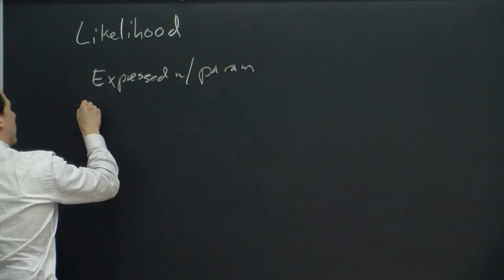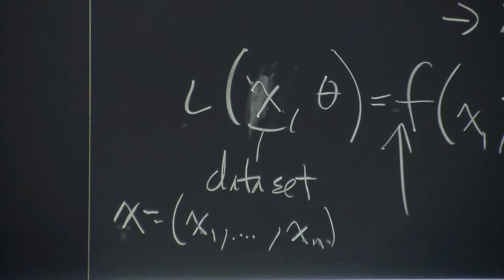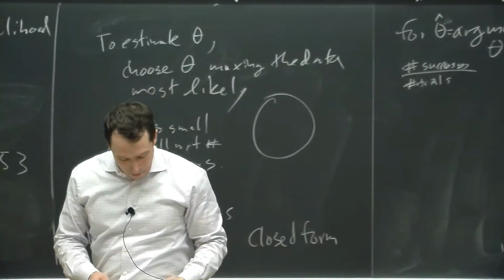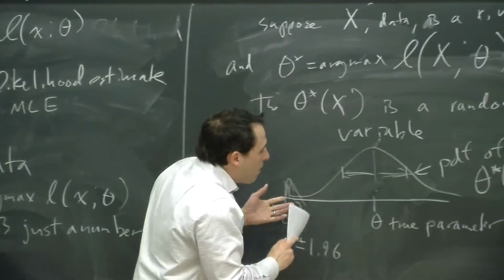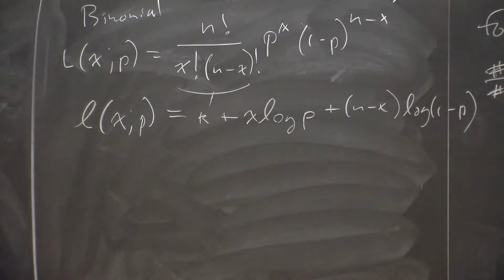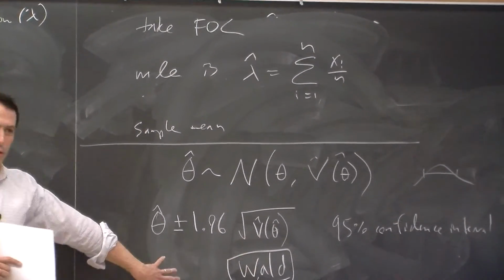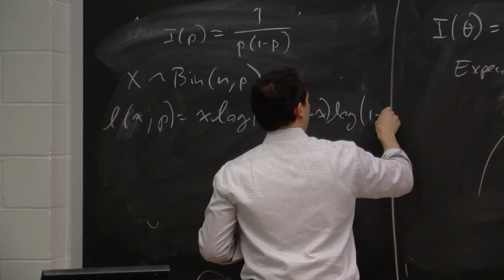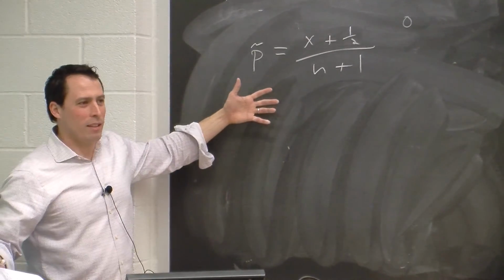Analysis of Discrete Data Lesson 1: Likelihood and maximum likelihood